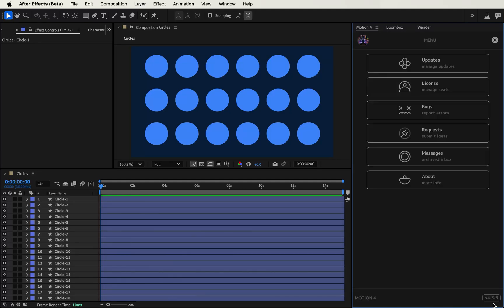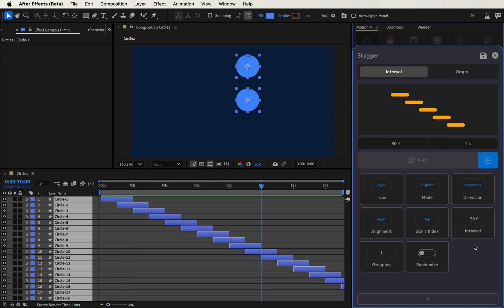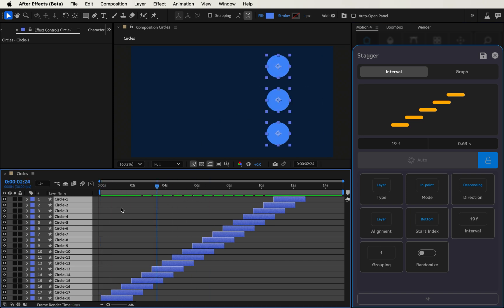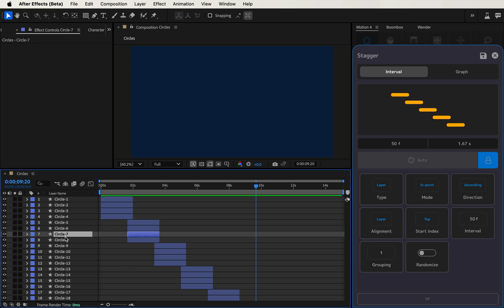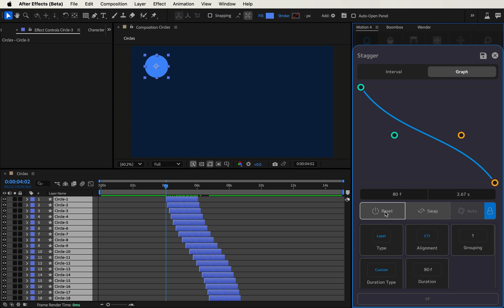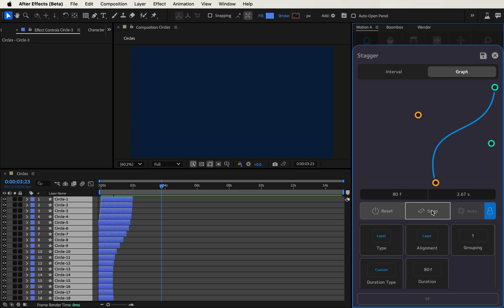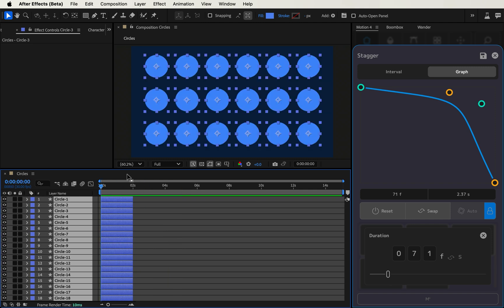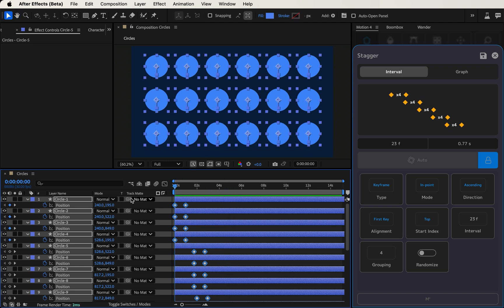Motion v4.3.3 — update overview (M⁴) — Stagger & more!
Big Stagger tool upgrade! Now live adjust keyframes and layers with powered-up parameters in the new Motion-4 update

00:00 - Intro (v4.3.3)

Visit Mt. Mograph on YouTube for next-level tools and training for After Effects, Cinema 4D and motion design. Home to the popular Motion-4, Boombox and other extensions.